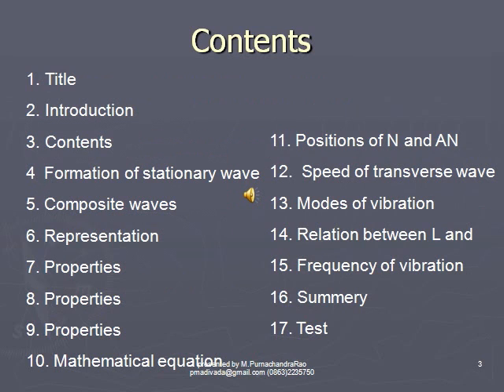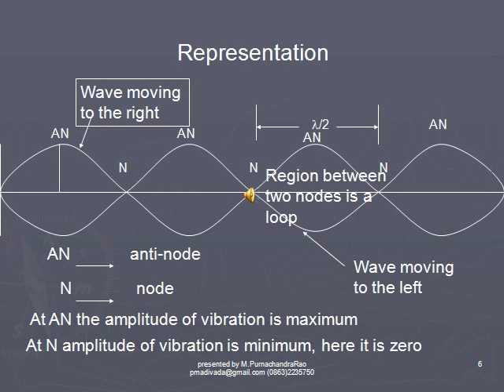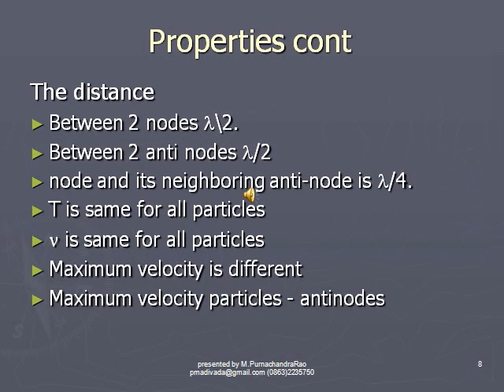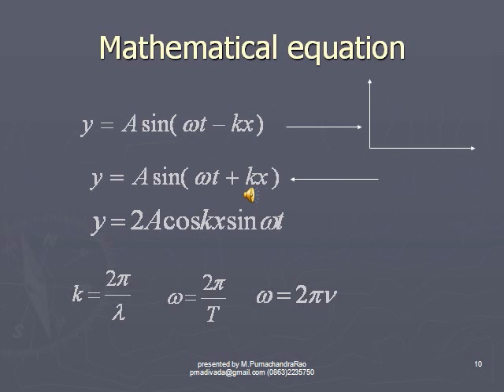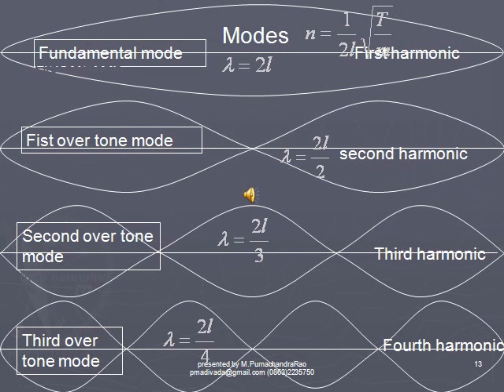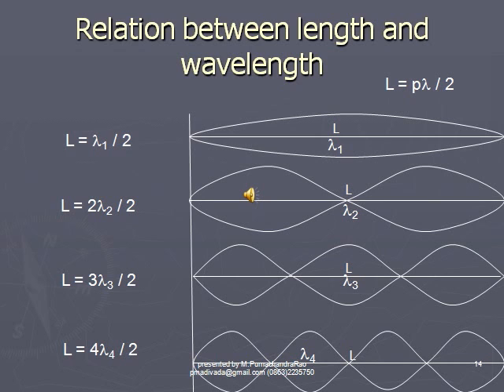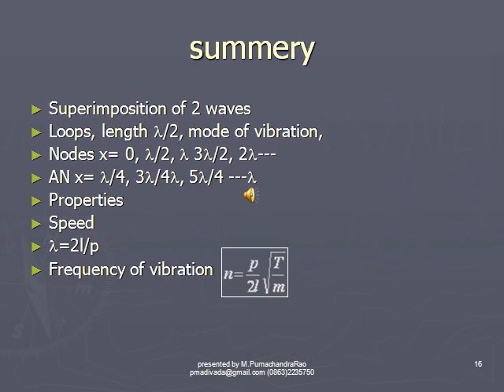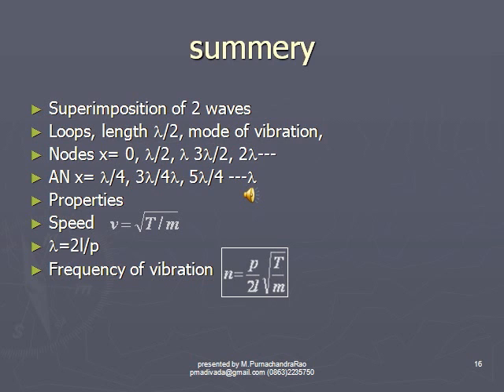01 02 stationary waves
stationary waves and their properties with reference to sound waves